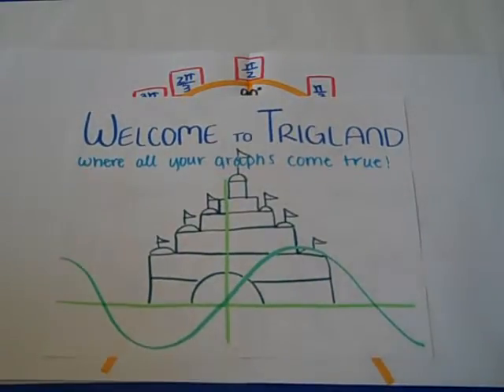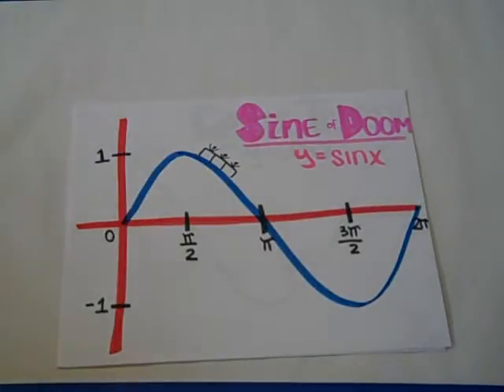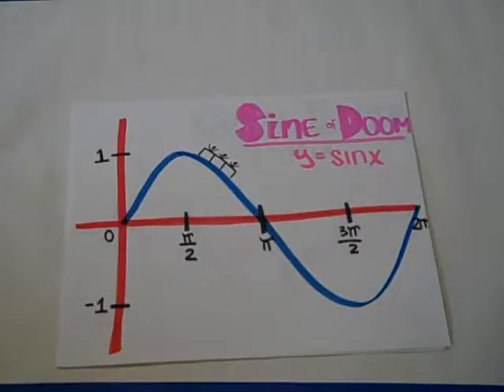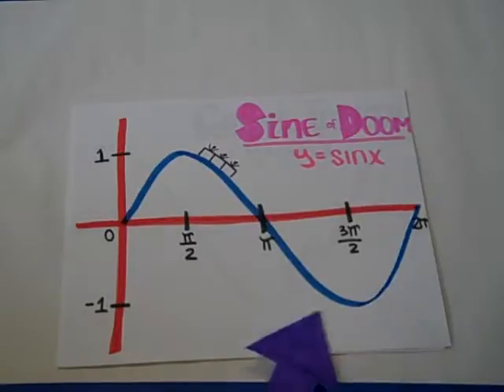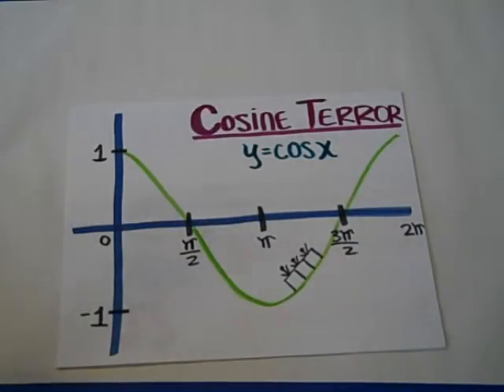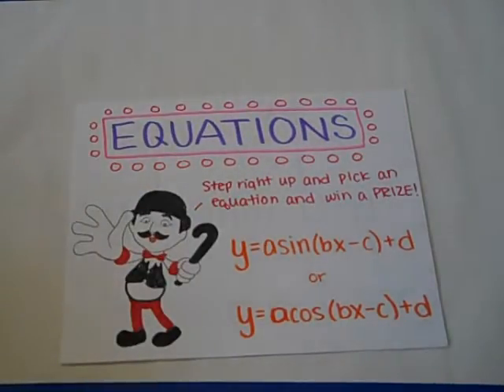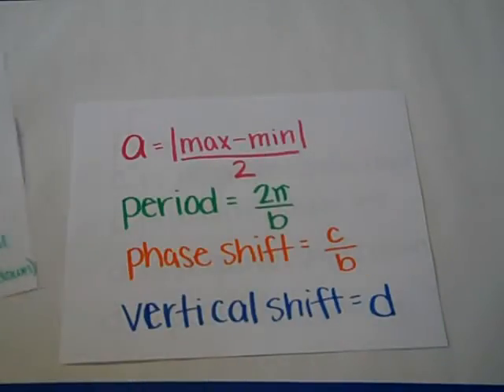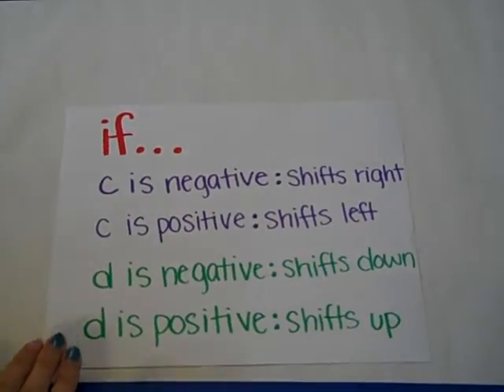RHS Pre-calculus presents: Welcome to Trigland -where all your graphs come true.AVI